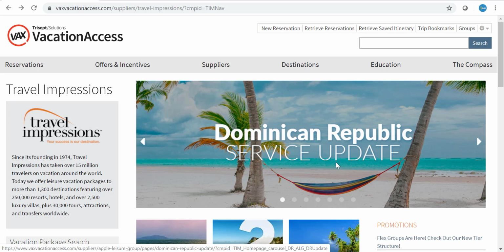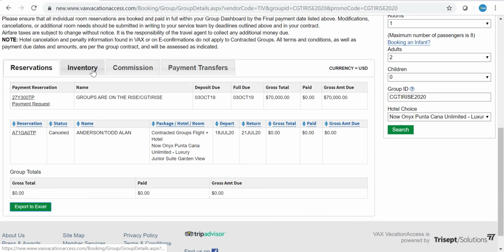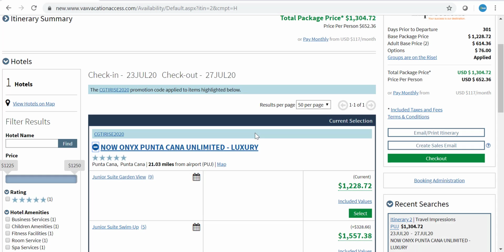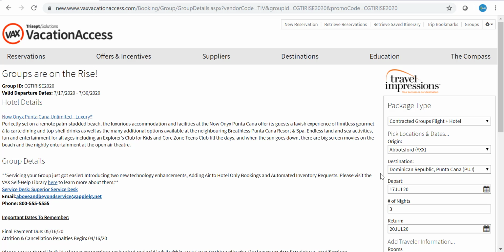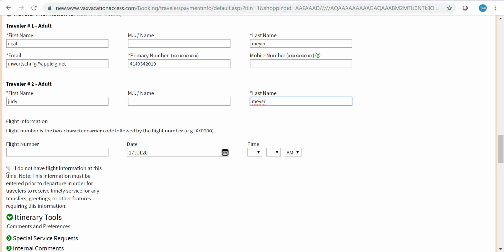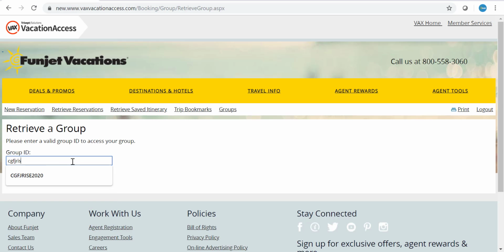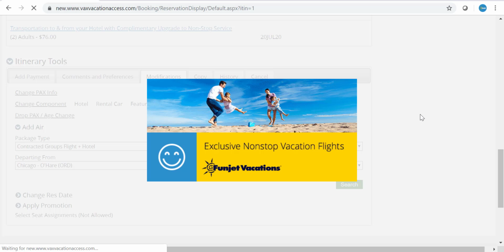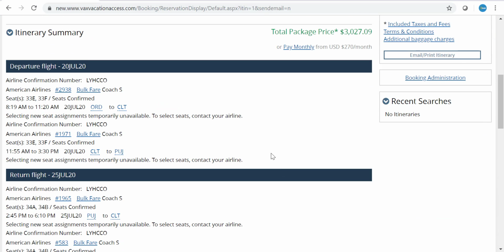ALG Dashboard Groups